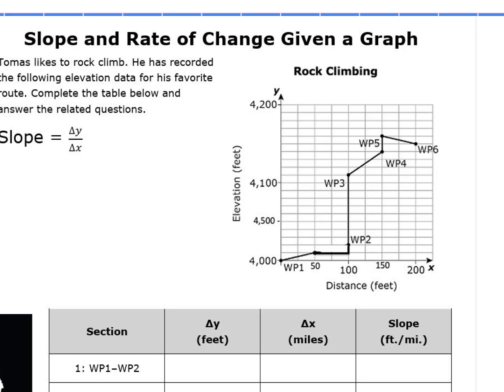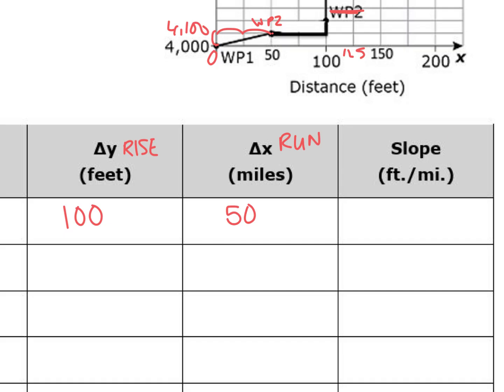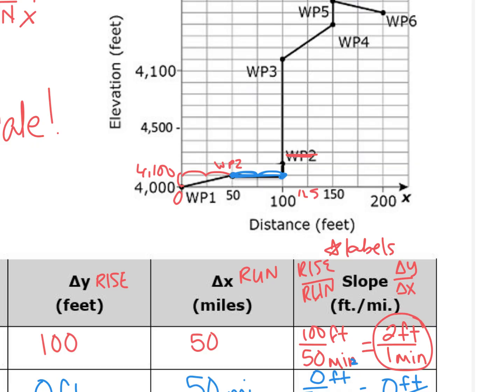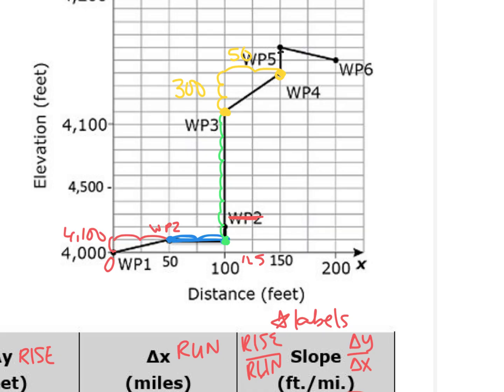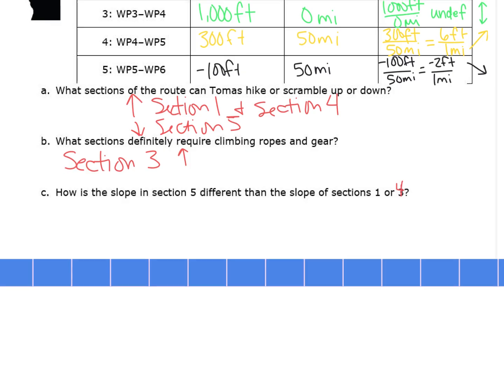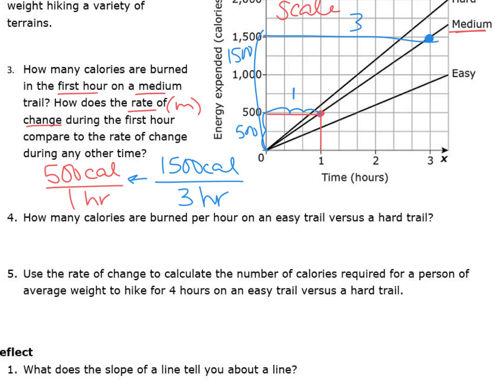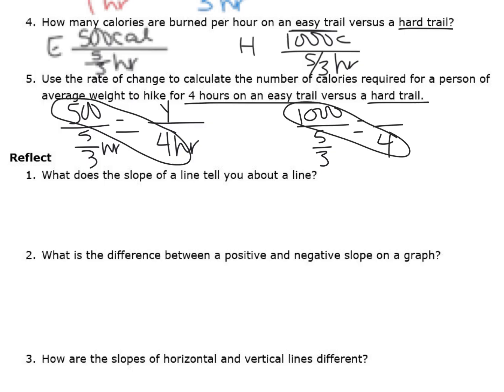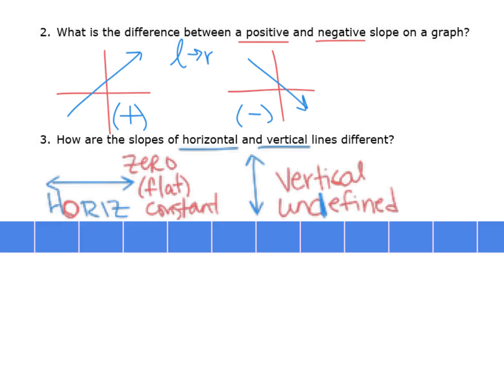2 2 slope on a graph